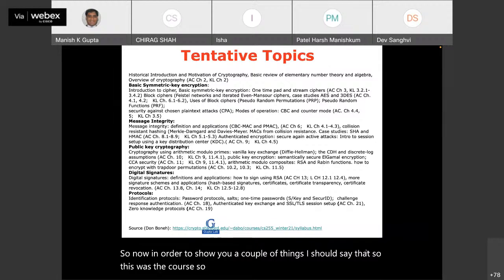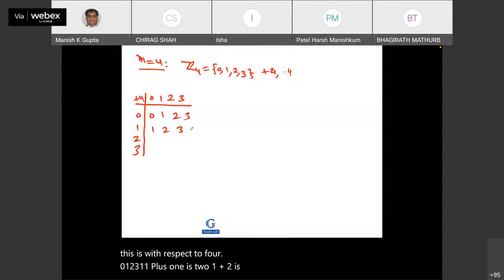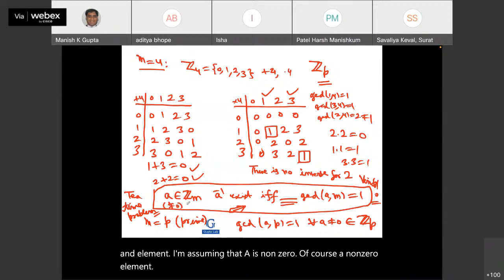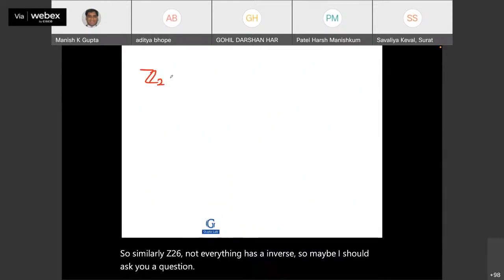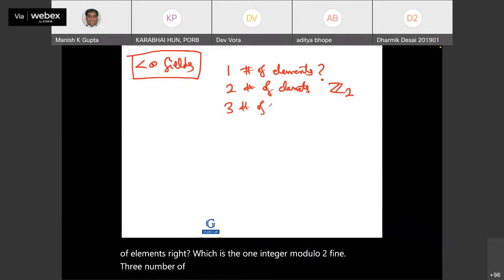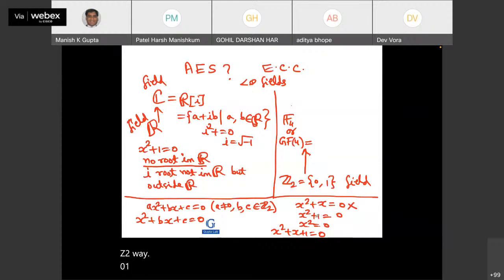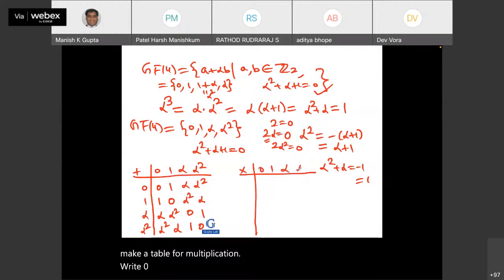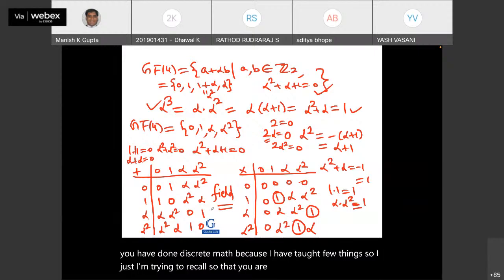SC 402 Cryptography Spring 2022 Lecture 2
Enjoy! See you on 20th January 2022!